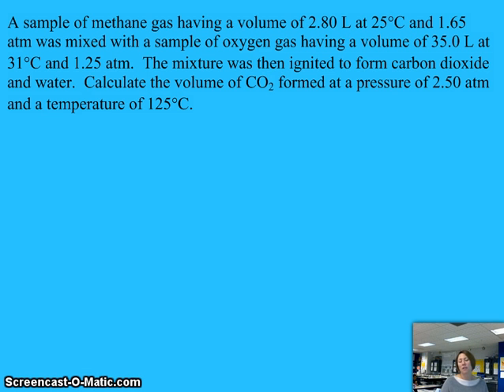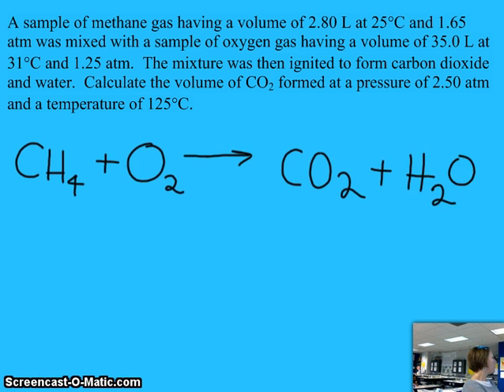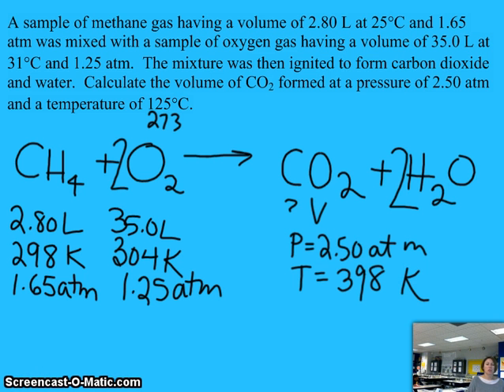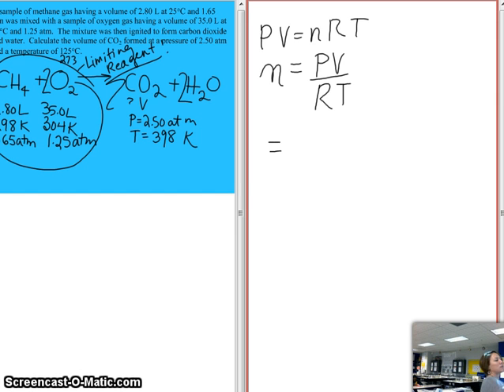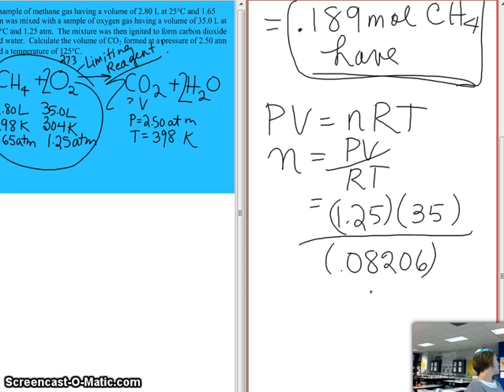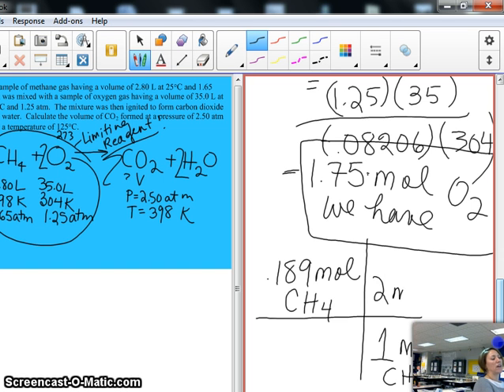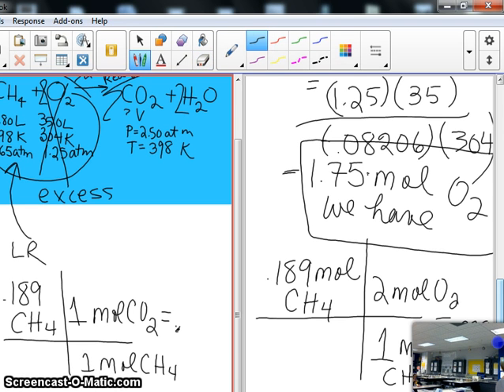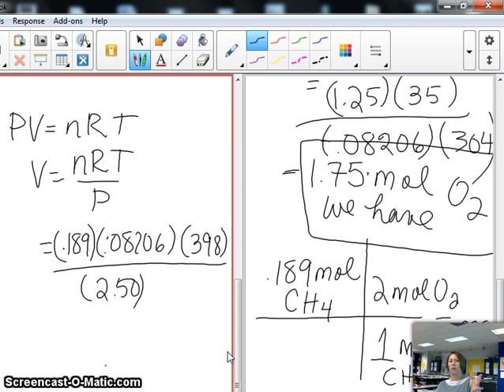AP Chapter 5 Lesson 2